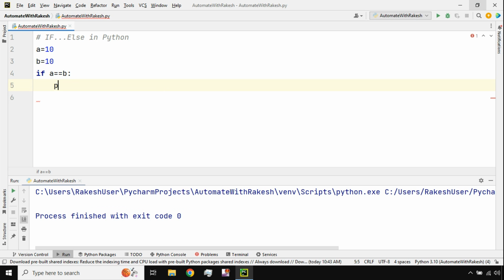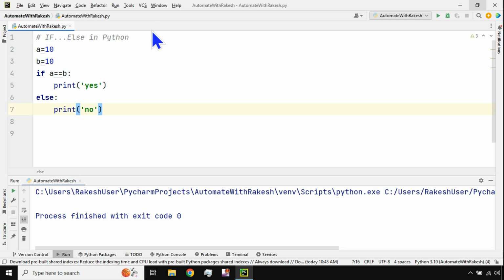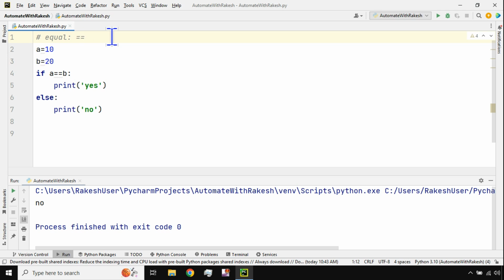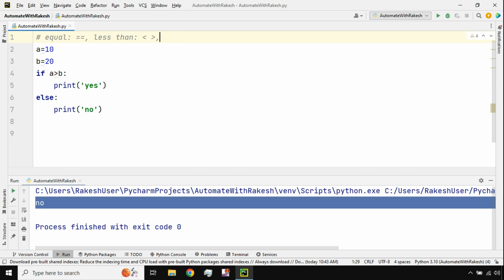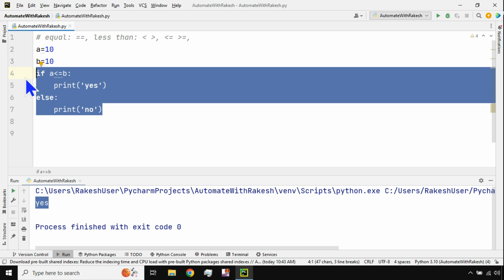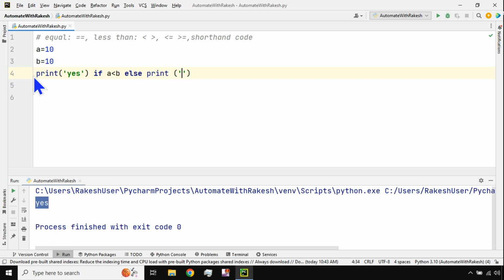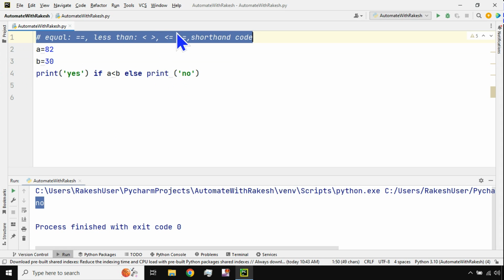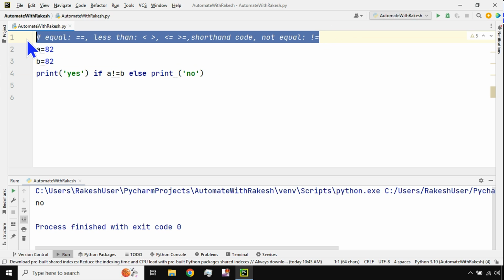What is an If Else in Python?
Learn if else in python, in this python if else you wil learn it with great examples.